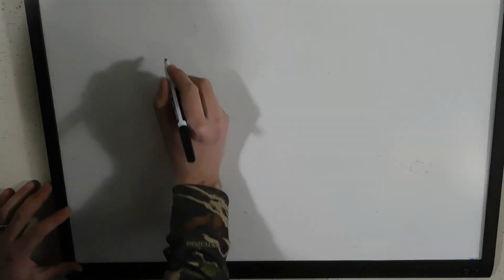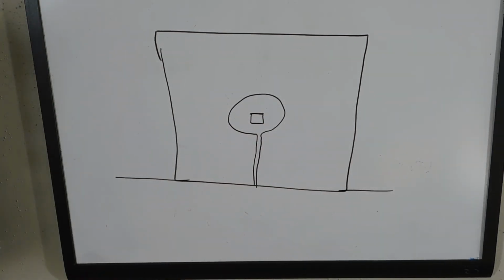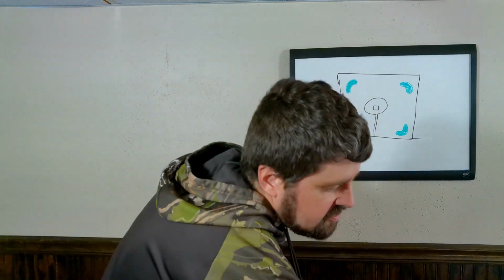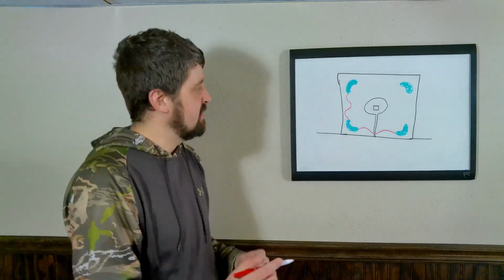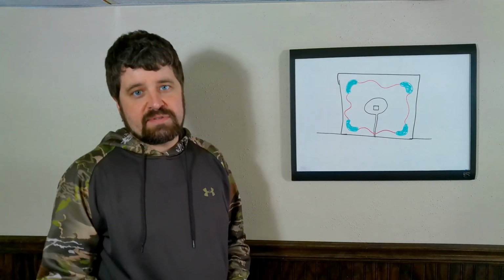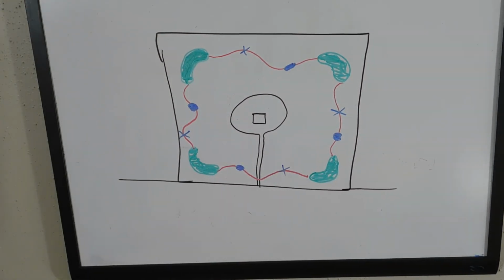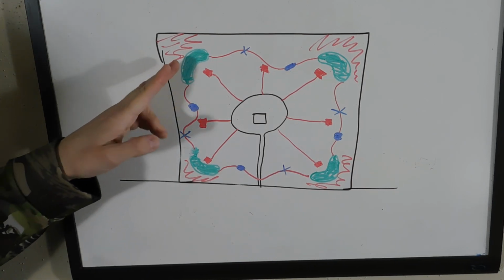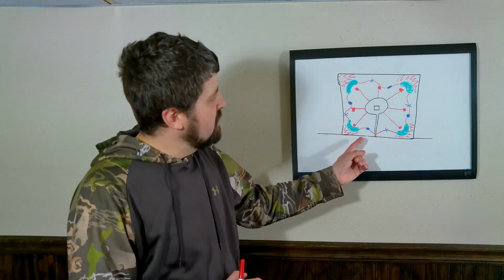How I Make Deer Move Where I Want Them To Move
I explain how to utilize Travel Corridors and Edge to get deer to move where you want them to move using several habitat improvements.

Trail cams used for this video
Drone used for this video